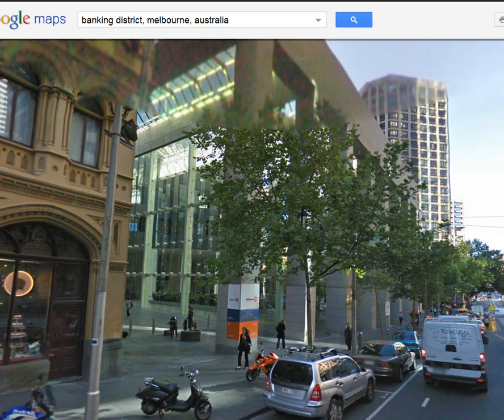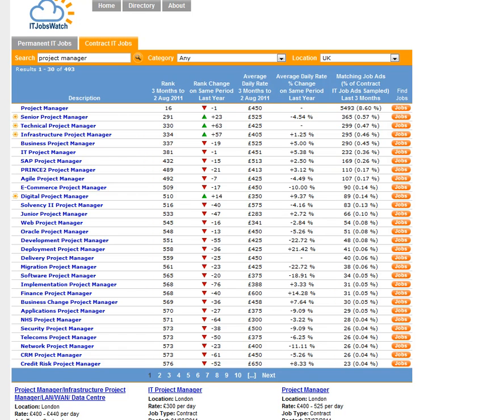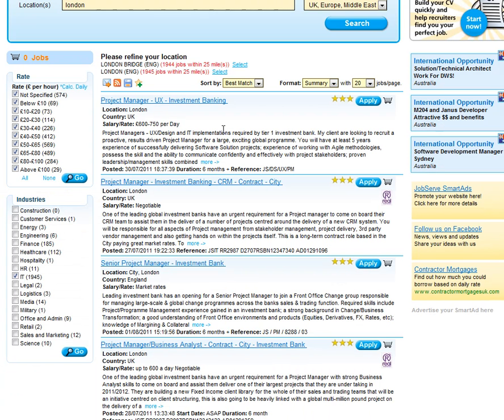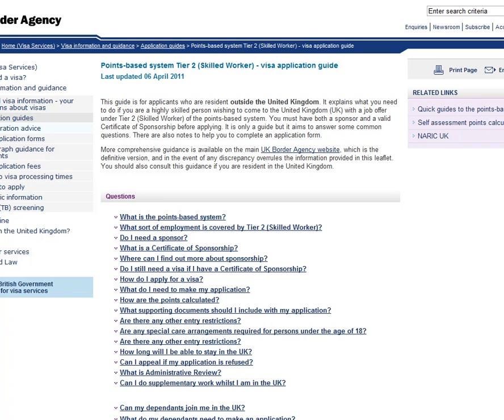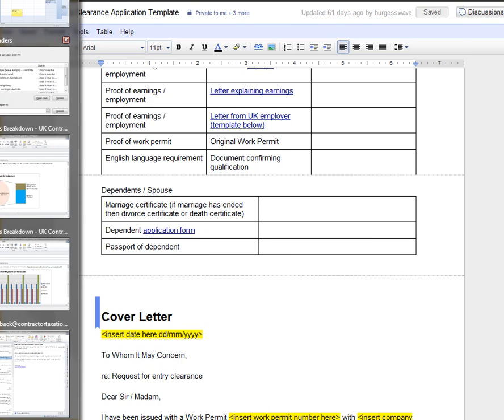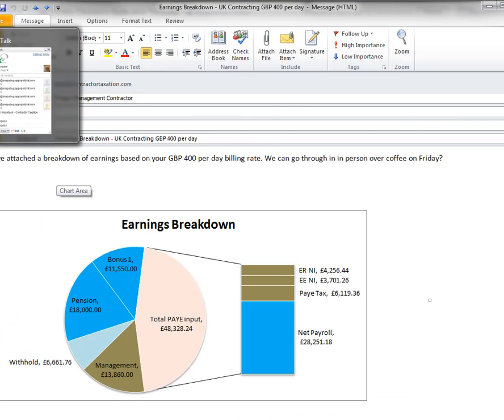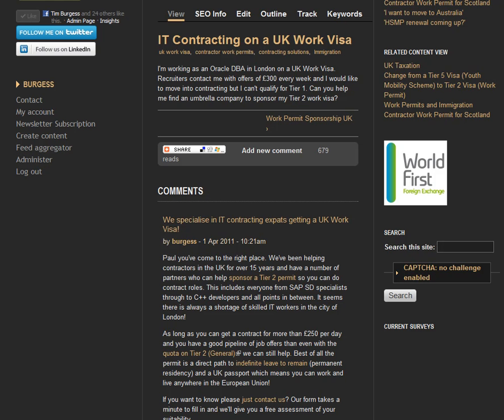UK Tier 2 (General) Work Visas for Contractors and Freelance workers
How Contractors and Freelance workers can get sponsored for a UK Tier 2 Work Visa